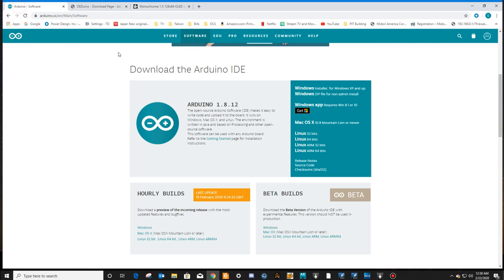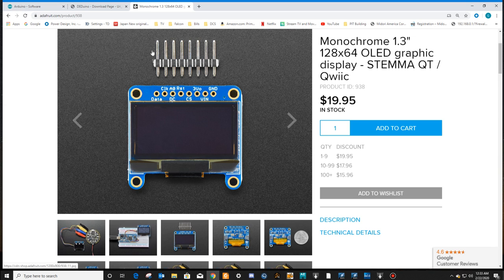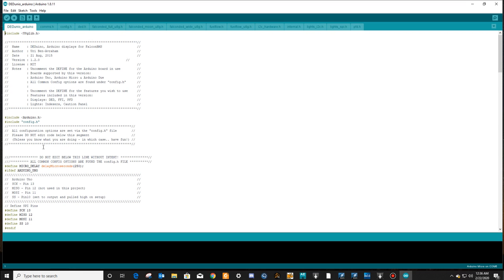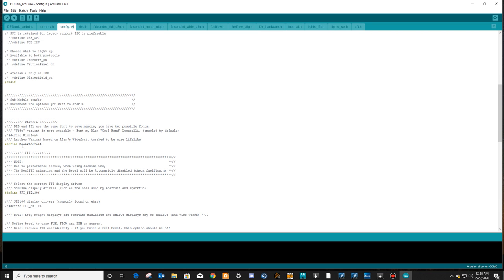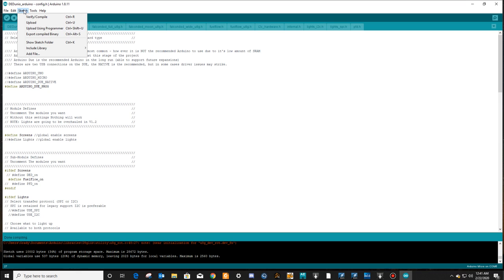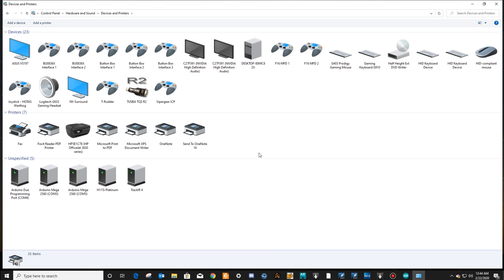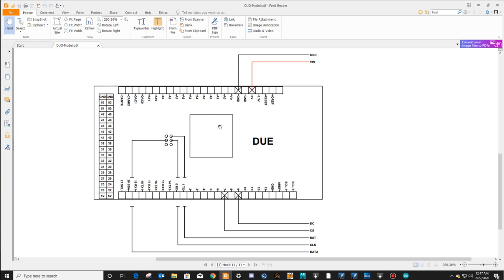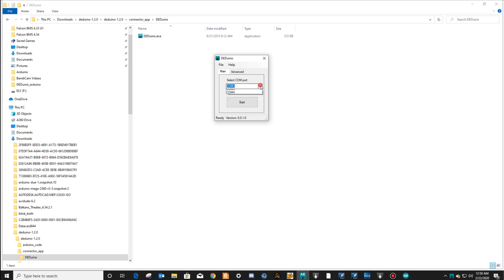Uri_ba's Pit DEDuino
If you fly BMS 4.33 or 4.34, I will show you how to use an OLED display to take advantage of the games shared memory and make a working Fuel Flow Indicator. I use Uri_ba's Arduino code and describe from beginning to end including wiring diagrams and how to use the Arduino Software